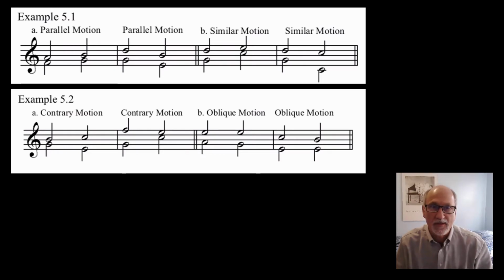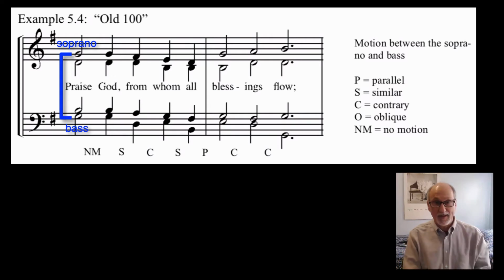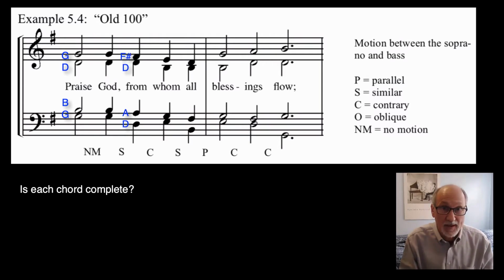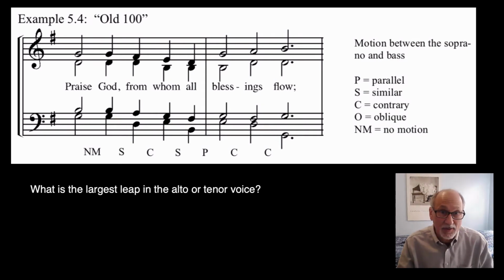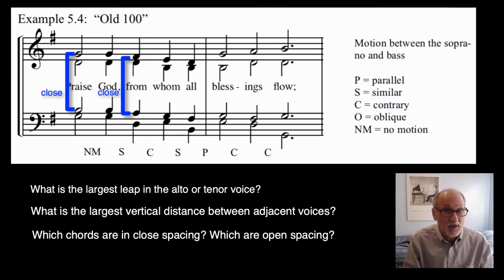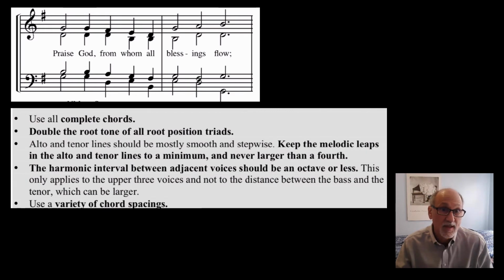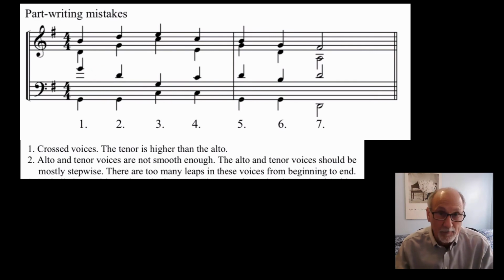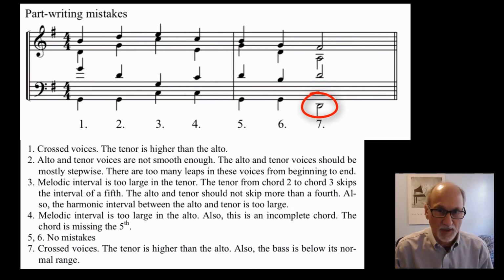Voice Leading in Four Parts and Parallel Intervals, Book 2, Ch. 5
Learn to voice lead in four parts while avoiding parallel 5ths and 8ves.Taken from Mastery of Music Theory, Book 2: Diatonic Harmonization chapter 5 by Brian Kehlenbach.